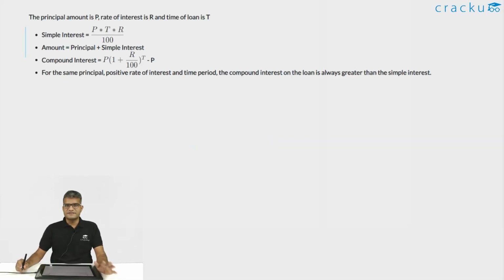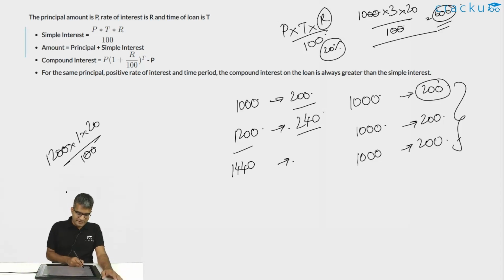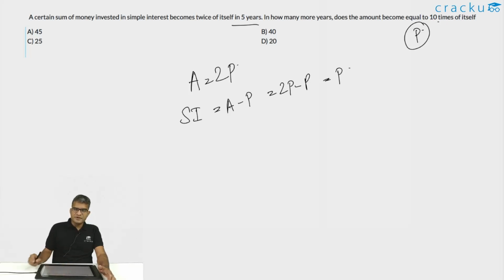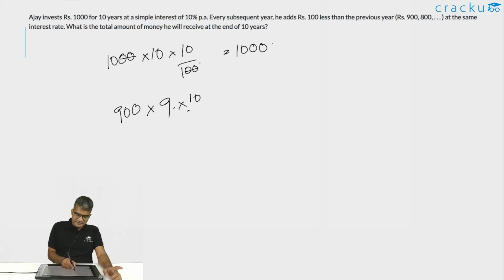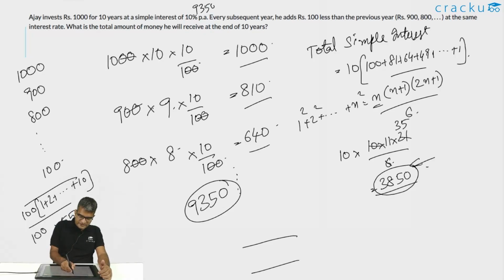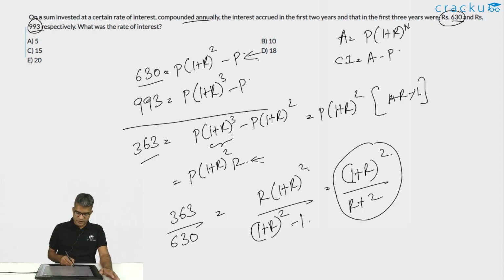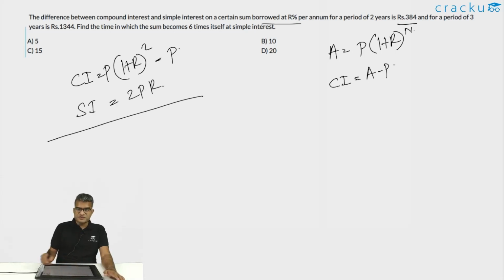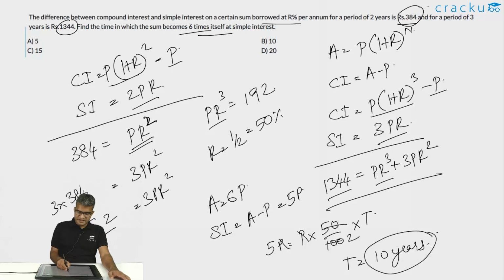CAT 2026 | Simple and Compound Interest Formulas Important Questions 🔴 By 5-Time CAT 100%iler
Watch this comprehensive Cracku CAT 2026 Quant Simple and Compound Interest Video! In this video, we will delve into the core concepts of Modulus Properties and tackle some important questions. 🎯

Why are Simple and Compound important? 🤔
Because they lay the foundation for various mathematical concepts and problem-solving techniques, mastering Simple and compound interest is absolutely crucial for your CAT 2026 preparation. 📈

Join us as we explore the intricacies of simple and compound properties with in-depth explanations and interactive examples.

By the end of this video, you will have a solid understanding of the key concepts and be well-prepared to tackle any Quadratic Simple and Compound that comes your way. 💪

So, if you're serious about your CAT 2026 success, make sure to watch this video and equip yourself with the knowledge you need to excel! 🔥

00:00 Intro
00:15 Simple Interest Formulas
00:54 Simple Interest vs Compound Interest
02:22 Compound Interest Formulas
03:51 Question 1: Doubling Time
05:30 Question 2: Investments
08:12 Question 3: Rate of Interest
11:21 Question 4: Compound Interest vs Simple Interest